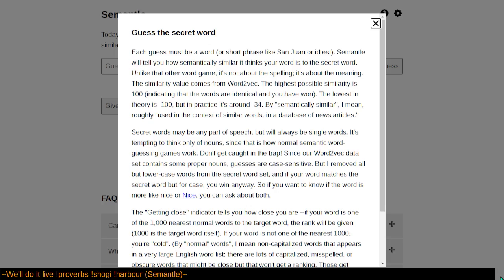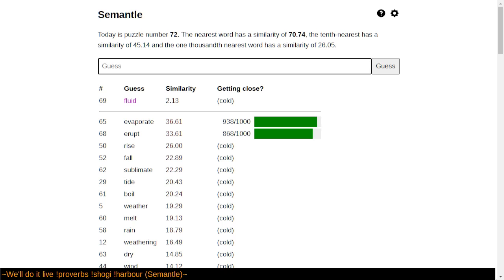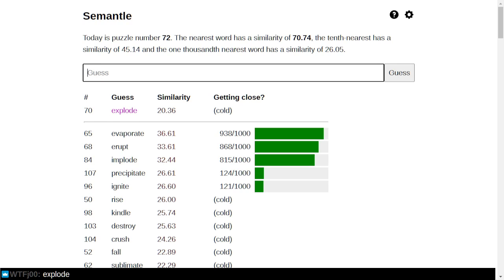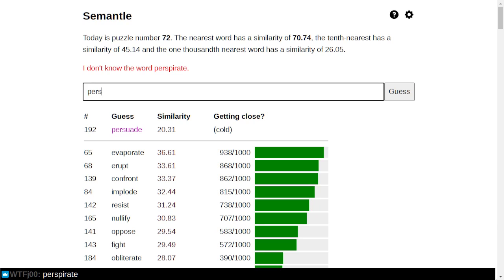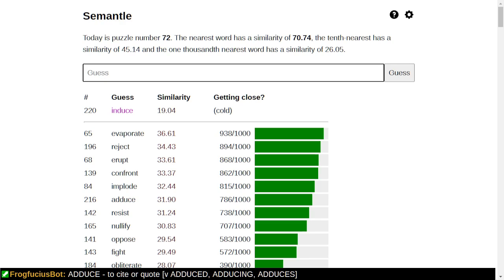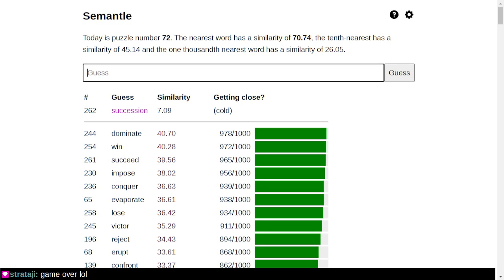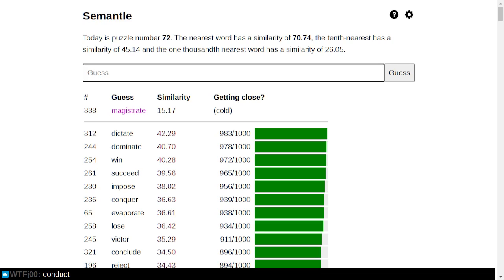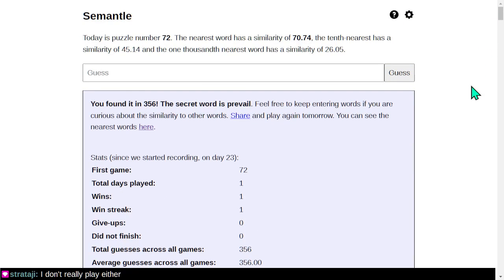Let's play Semantle! (puzzle 72)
The object of Semantle is to guess today's secret word based upon similar words printed in newspapers.